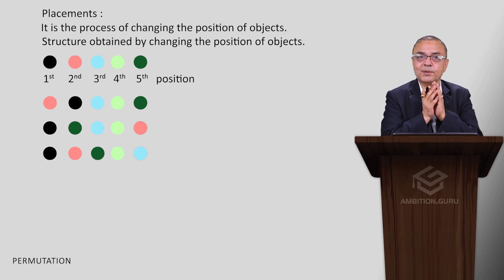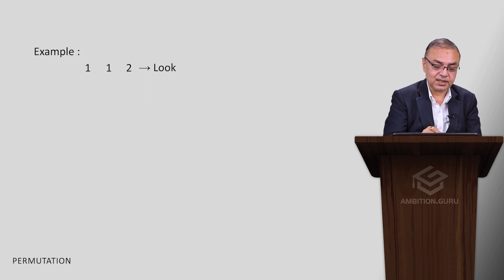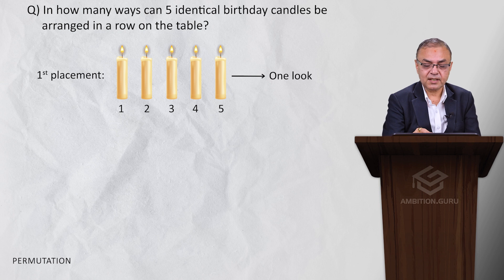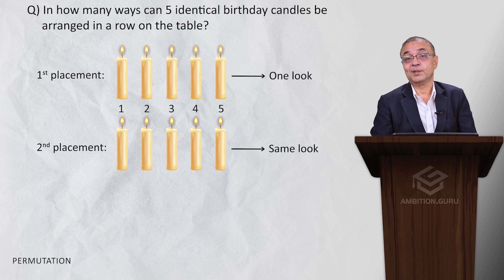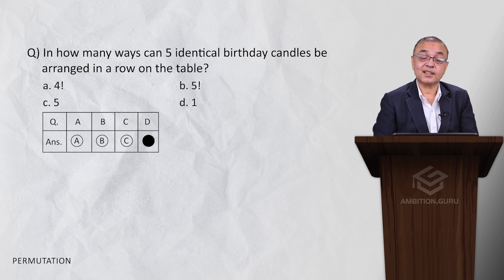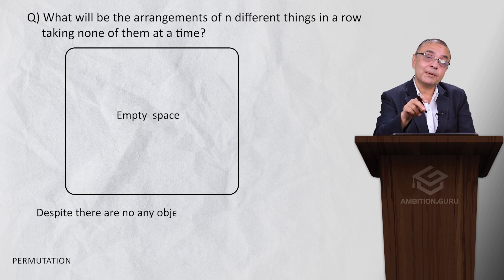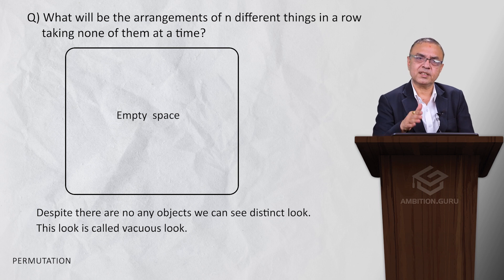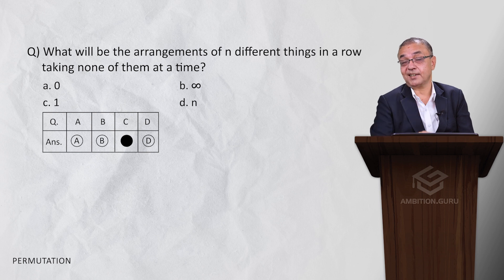Basics of Permutation | Mathematics | Engineering Entrance Preparation | Ambition Guru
Engineering Entrance Preparation अब Ambition Guru APP बाट 🤘

Join Us Now and Let's Crack Those Entrance Exams Together!
Feel the same virtual environment for Mock Test, provided by IOE.